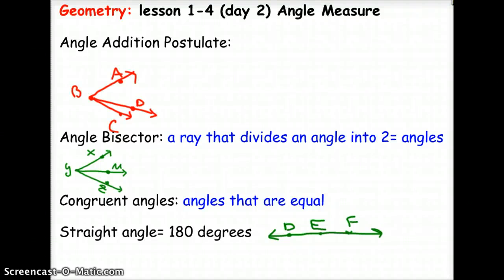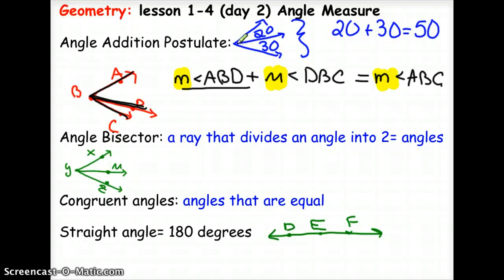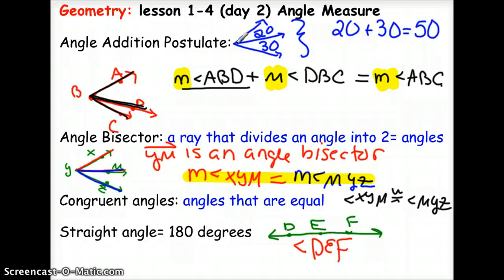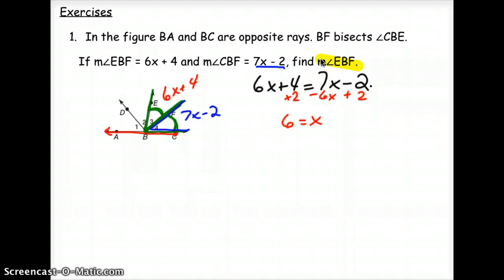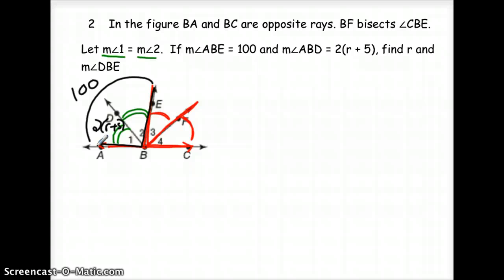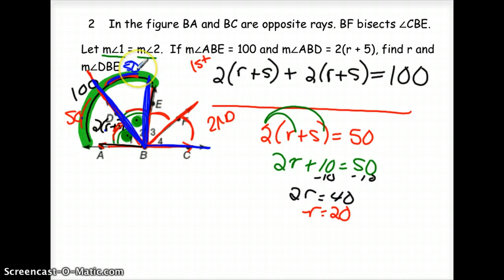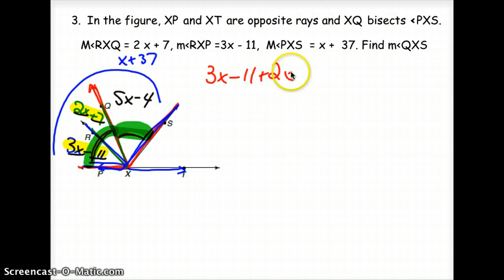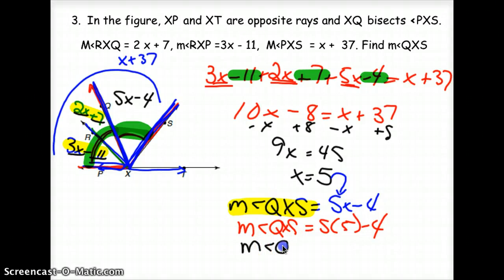Mrs. Hefty 1-4 day 2 lesson video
In this video Mrs. Hefty will teach section 1-4 which covers angle addition postulate and angle biscector.